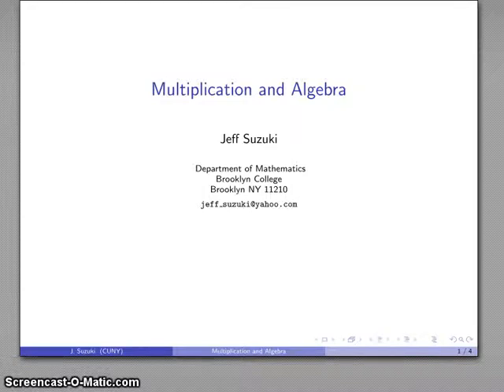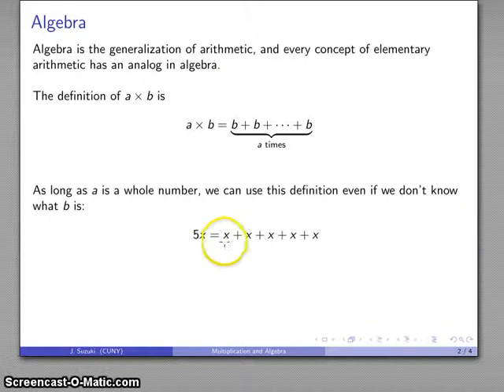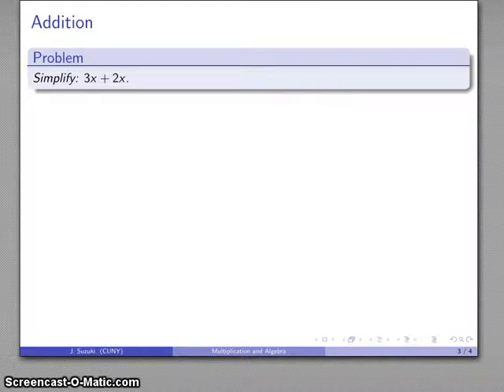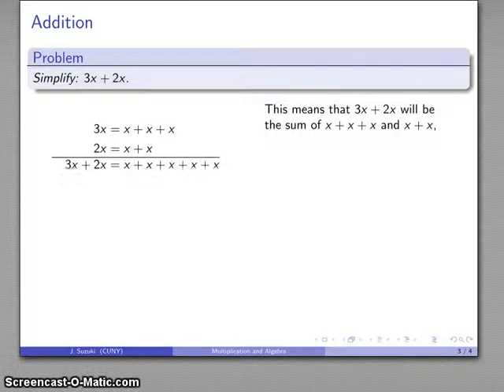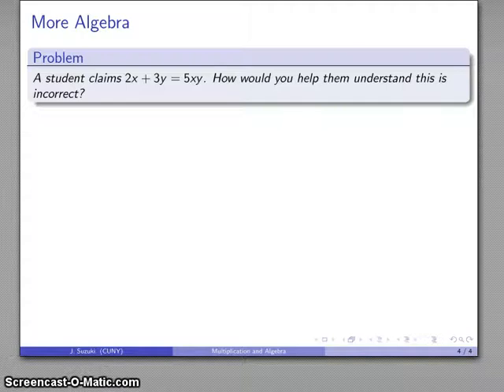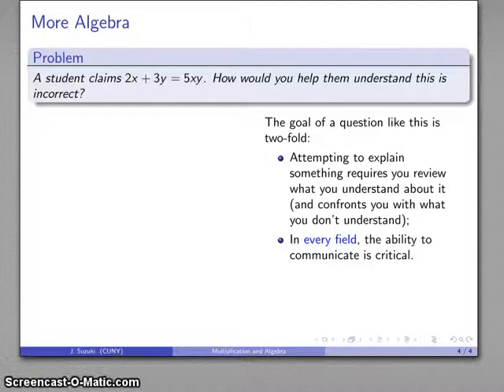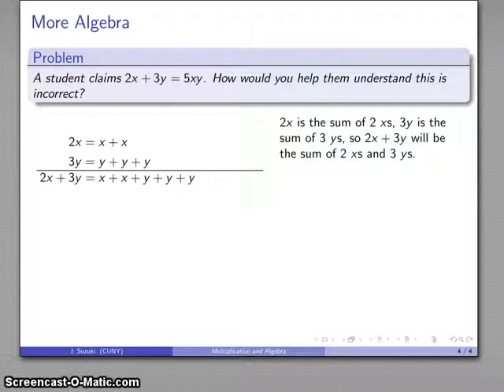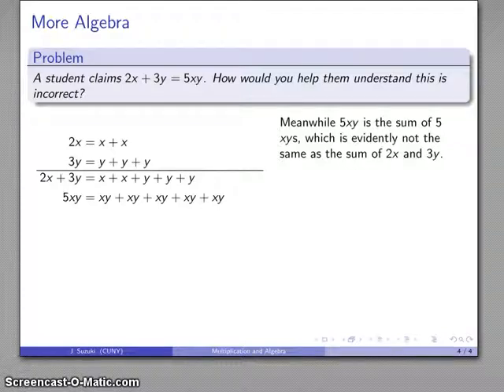Multiplication and Algebra